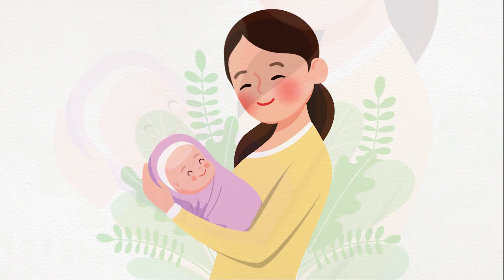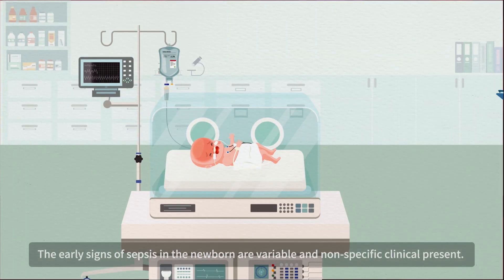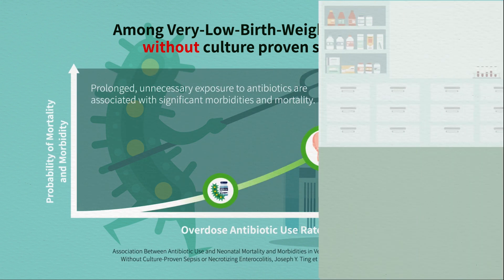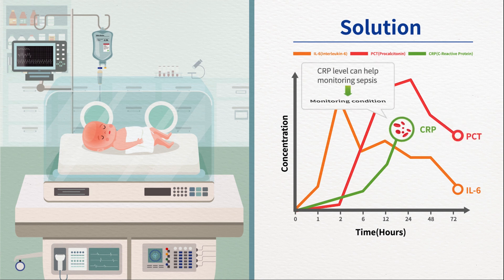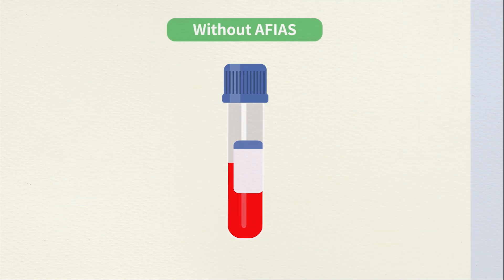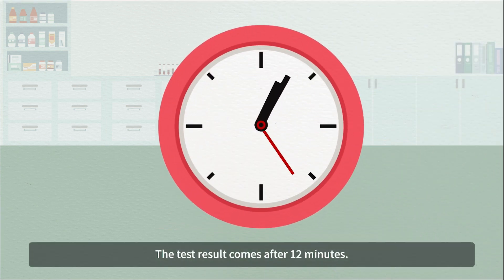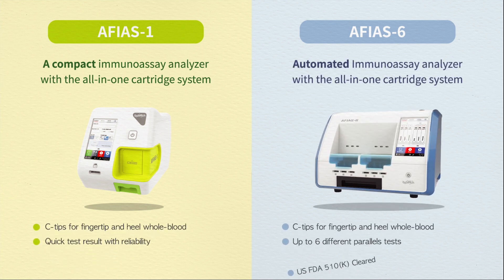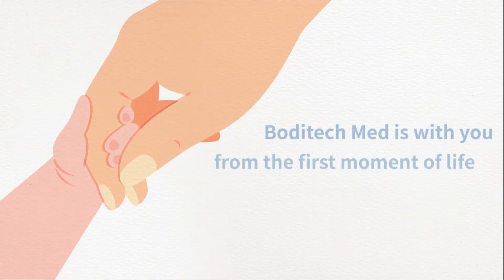Introducing Boditech Med's NICU(Neonatal Intensive Care Unit) Solution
What challenges NICU have and how can we support them?
In NICU, newborns are exposure to thousands of dangers and infection risks.

Experience our NICU solution for screening and monitoring an infant's condition with simple and safe methods.